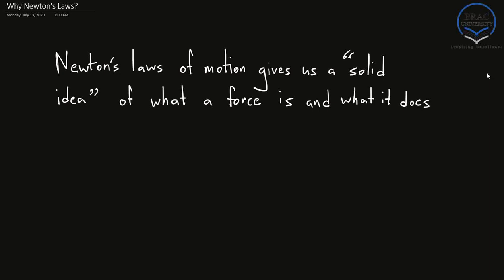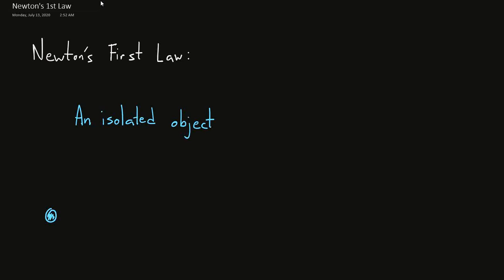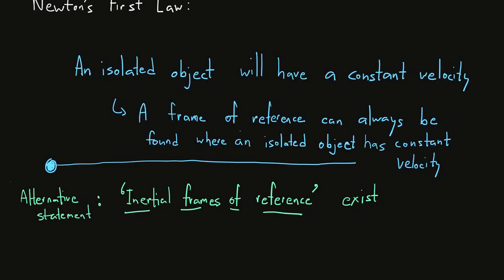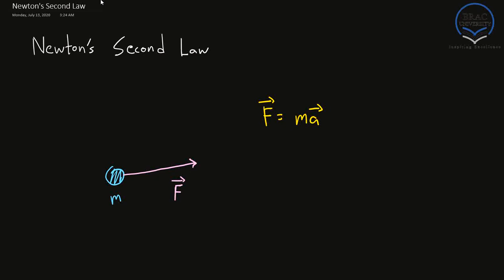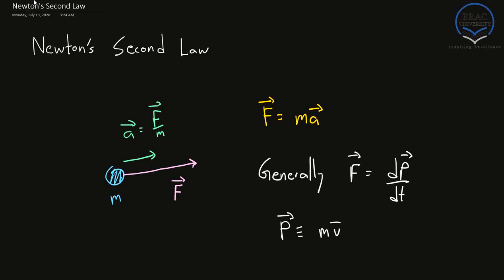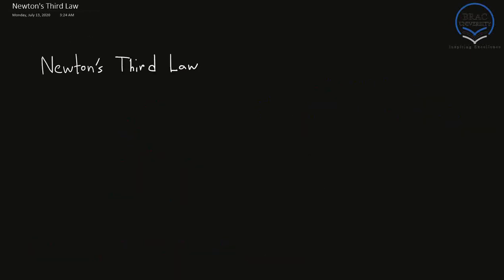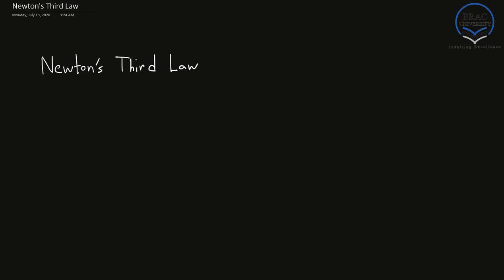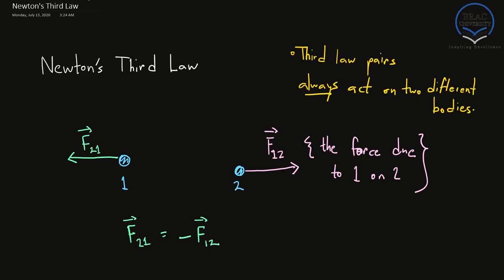5.1 Newton's Laws